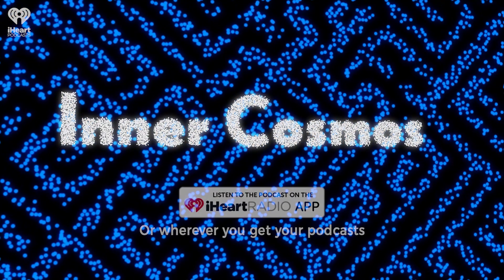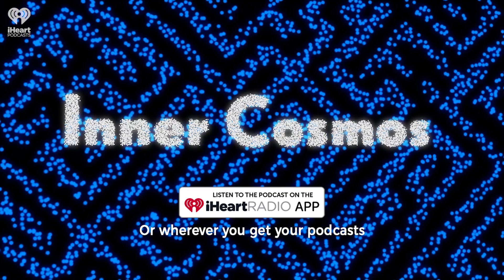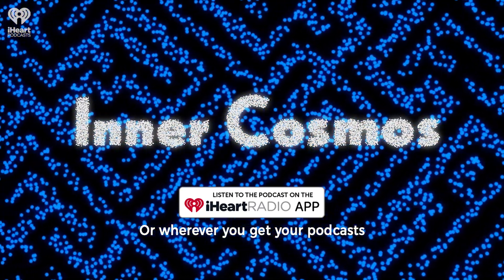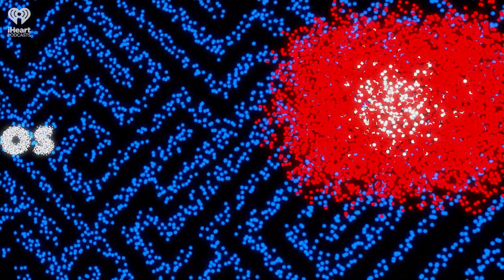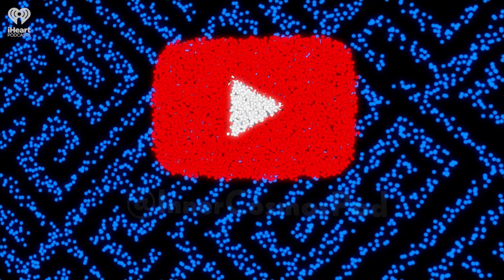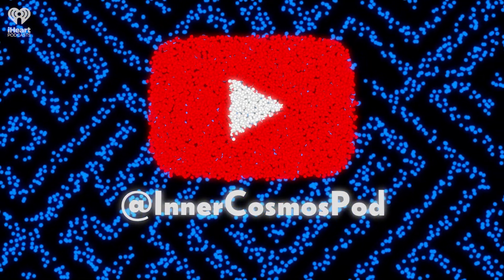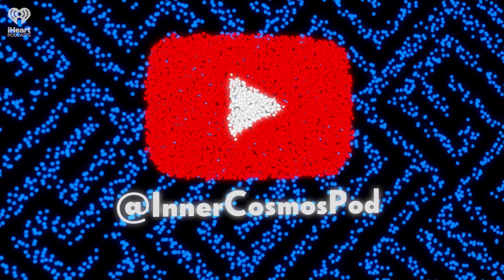TRAILER | INNER COSMOS WITH DAVID EAGLEMAN